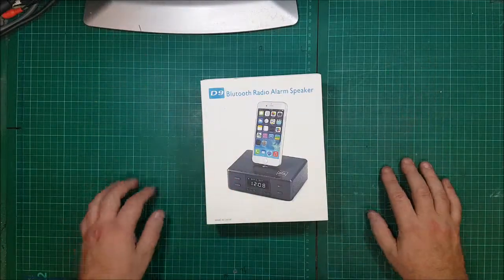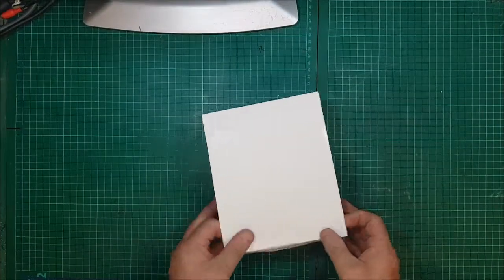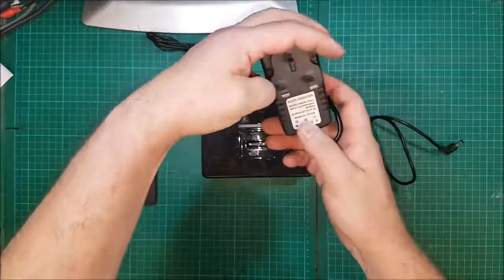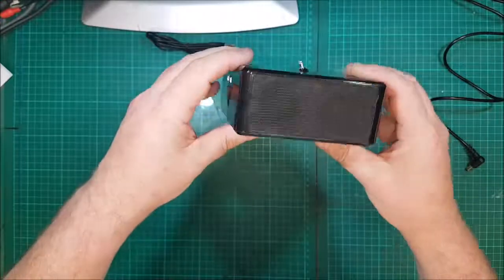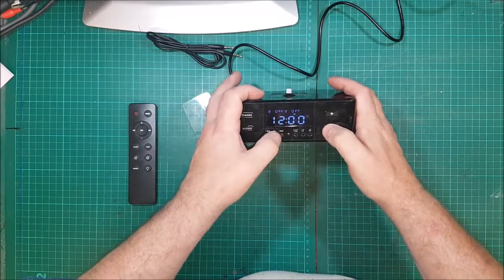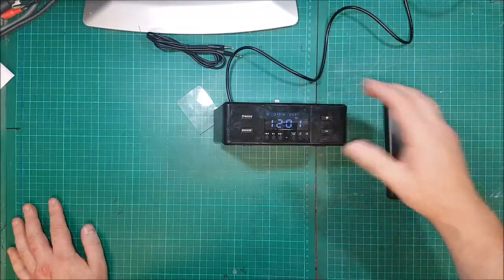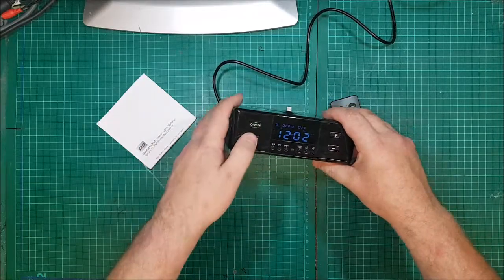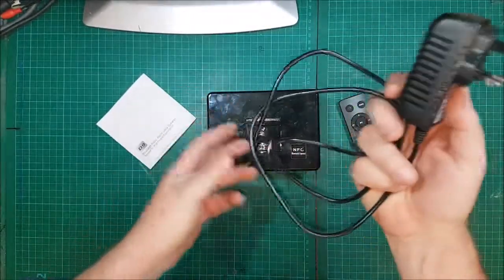D9 Bluetooth Radio Alarm Speaker Review.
A quick review of this speaker dock. .